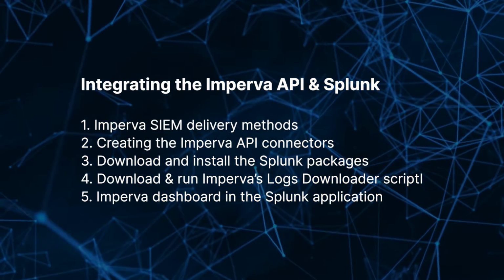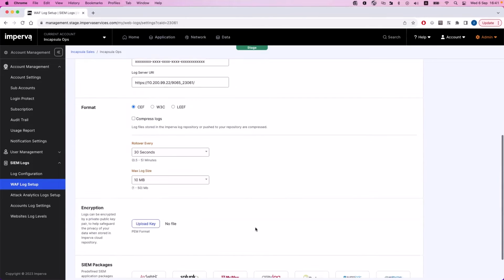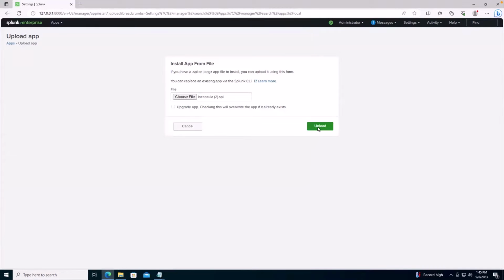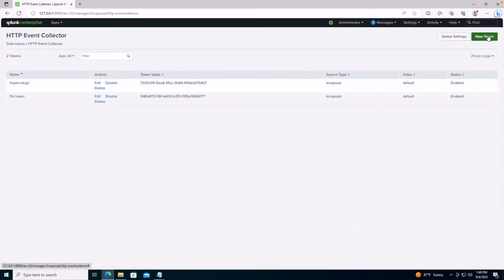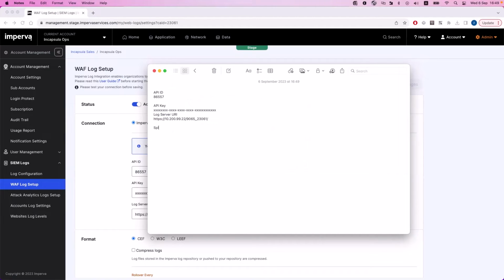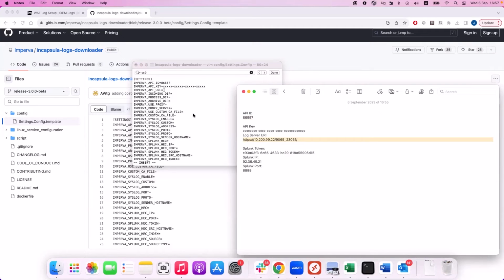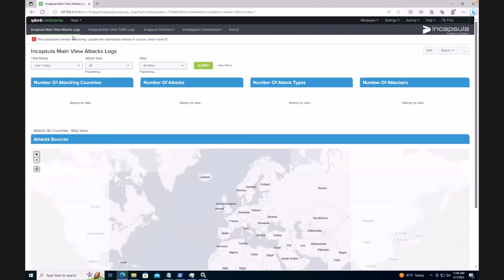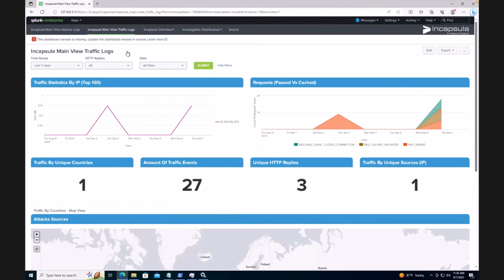Imperva SIEM integrations: Imperva API & Splunk